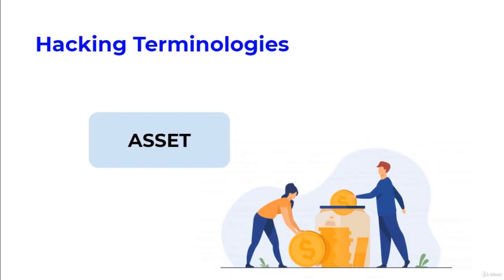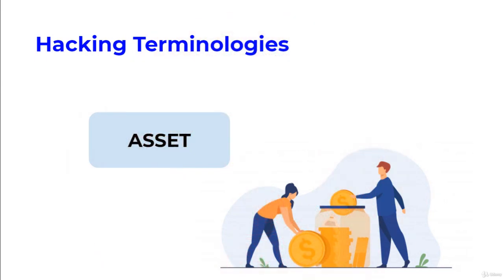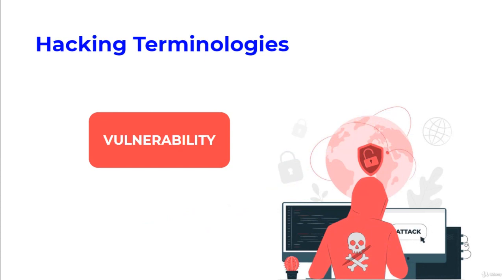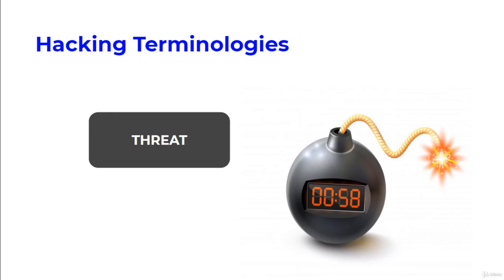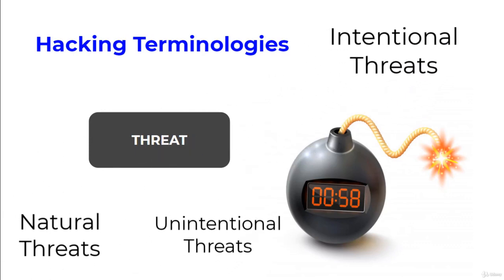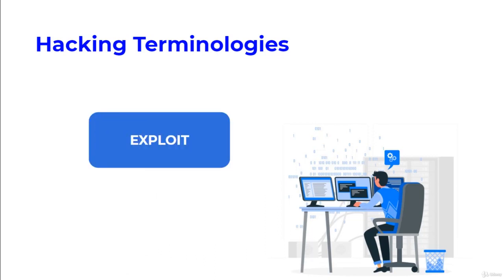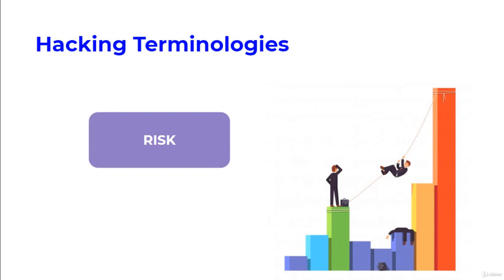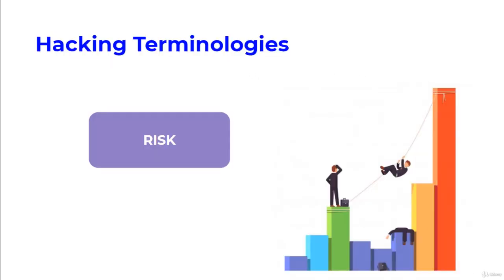Key Terms in Ethical Hacking -2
Welcome to the Ethical Hacking Masterclass, cause this is a complete course, which would Welcome to the Ethical Hacking Masterclass, cause this is a complete course, which would make you
a complete ethical hacker.